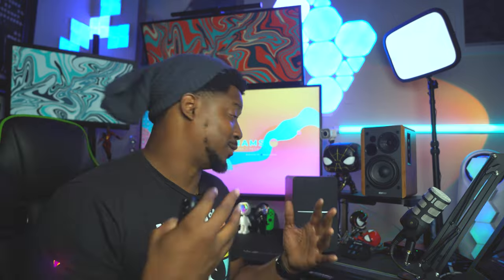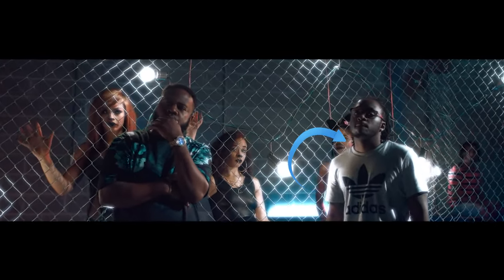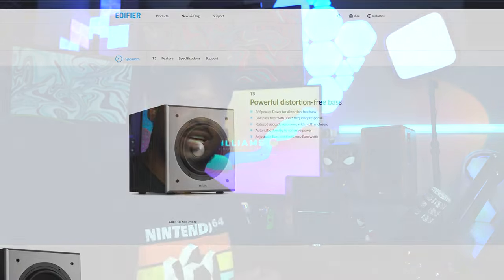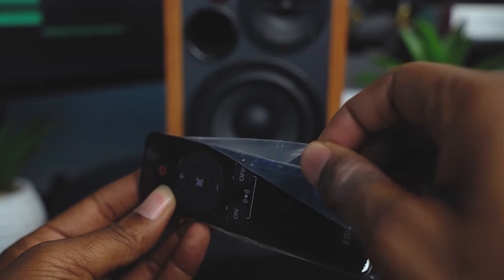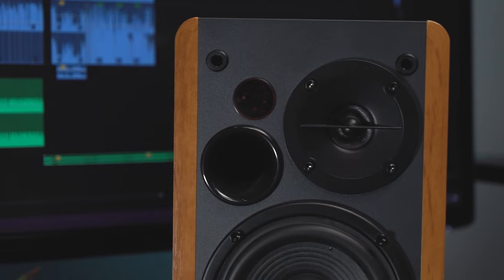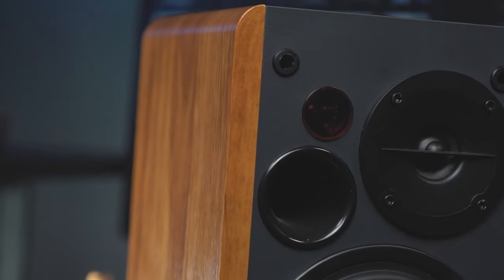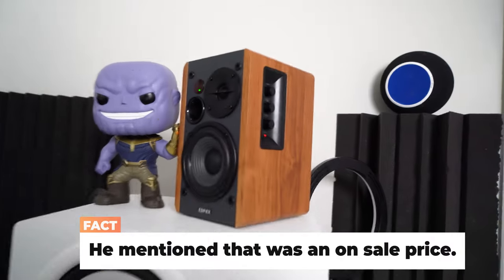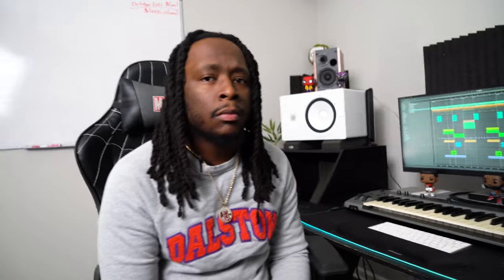Edifier R1280Ts Review and Set Up ft. Mook Beatz | Are These Reliable Budget Sound Monitors?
In this review I'll discuss sound quality, how to set them up, it's features, AND get these in the hands of an industry music producer on their opinion on these speakers as a budget friendly sound monitor option.

Follow Edifier on IG @Edifier_NorthAmerica
Follow Mook Beatz @mookbeatz

Music on Mook Beatz Segment by Mook Beatz

Edifier R1280Ts Speakers

00:00 - Intro
00:40 - How They Sound
01:00 - Mook Beatz Intro
01:31 - Question - Are These Reliable Budget Sound Monitors
02:30 - What Comes In The Box
03:25 - What is Soundfield Extension?
04:15 - When to Use Soundfield Extension
04:44 - When Not To Use Soundfield Extension
05:10 -How To Hook Up the Edifier R1280TS
05:37 - Dad Life Gaming Shoutout
05:52 - Mook Beatz Joker's Lounge
06:00 - Mook Beatz Thoughts On The Edifier R1280TS
07:55 - Verdict
08:30 - Outro